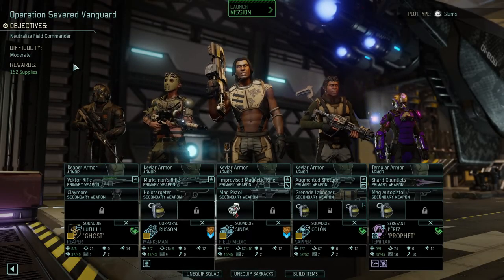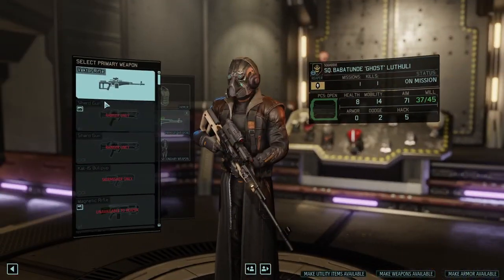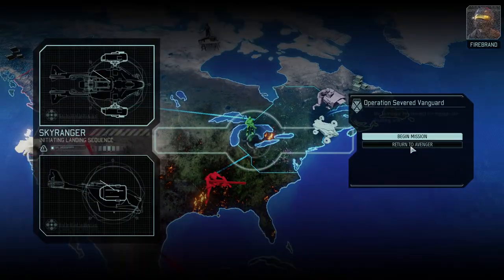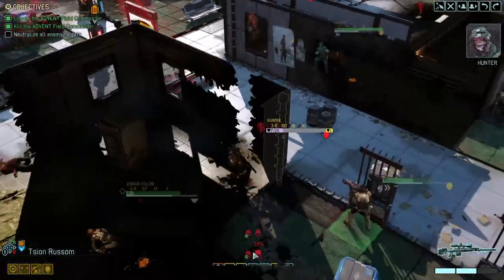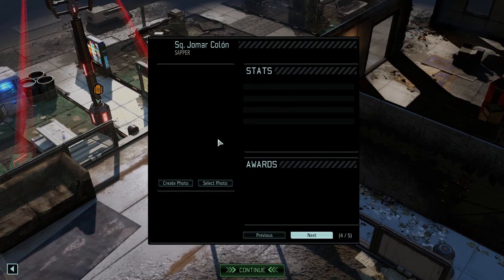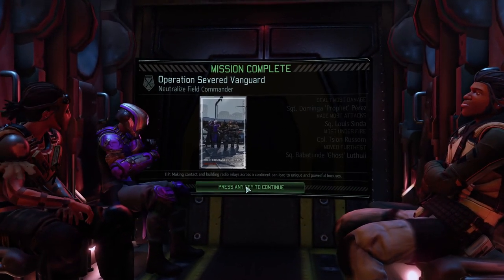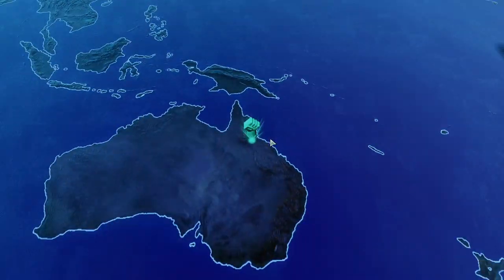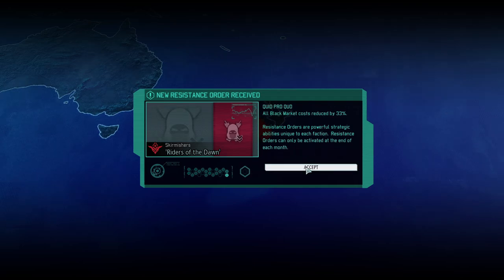Let's Play XCOM 2 | War of the Chosen Legendary Modded Ep8 | Hunter Hunting